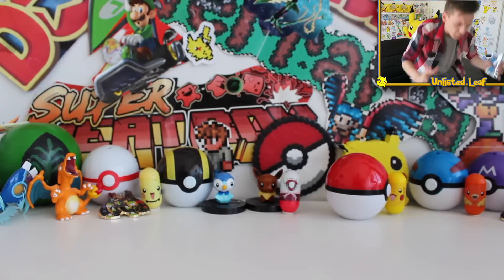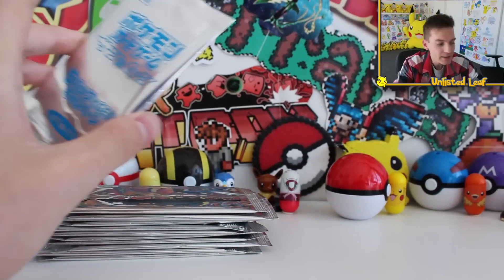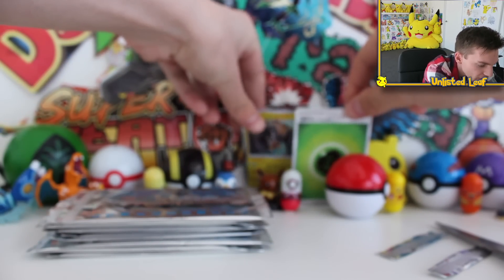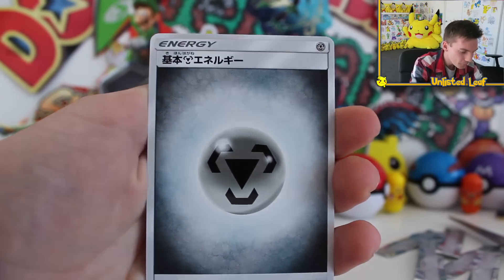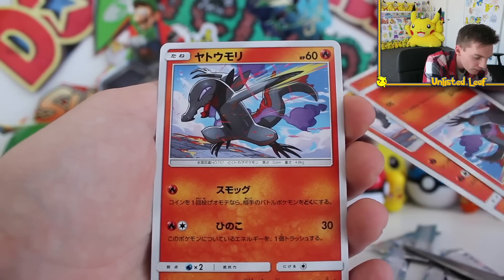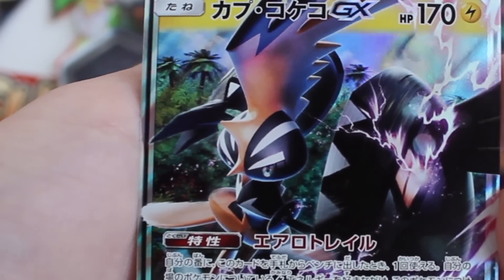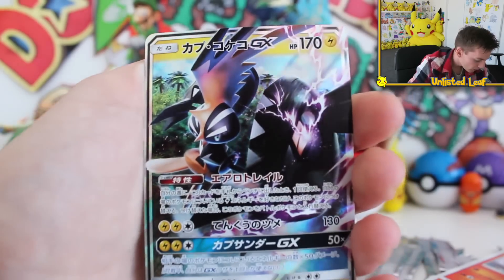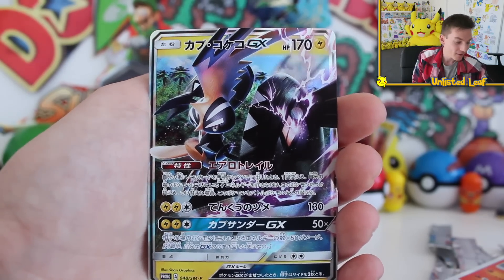Opening MYSTERY Pokemon Booster Packs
Today we are cracking opening a bunch of mystery Pokemon Booster Packs! This secret set was given out as part of promo for the Pokemon Sun and Moon 2 Booster Boxes! The only way to get a booster was to buy a Pokemon Booster Box In Japan last month. Was inside the Mystery Silver Packs?